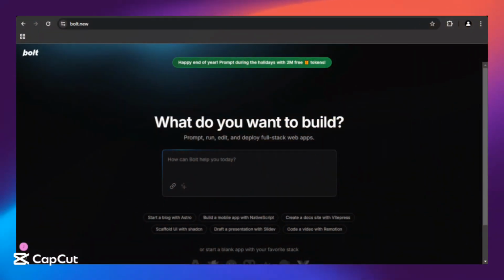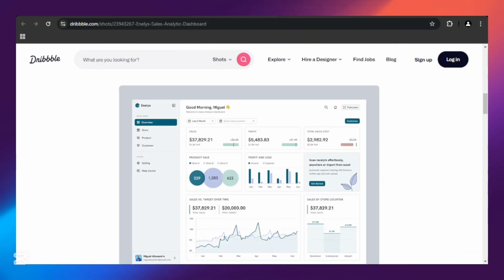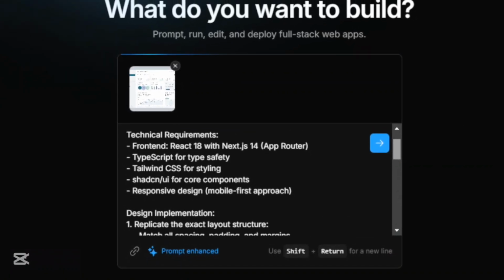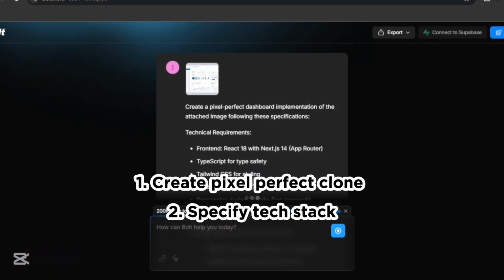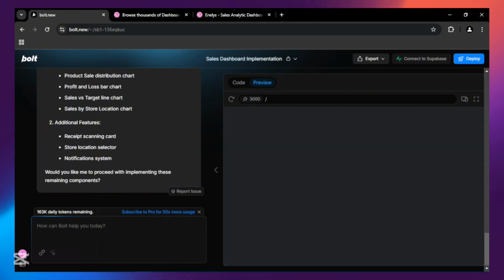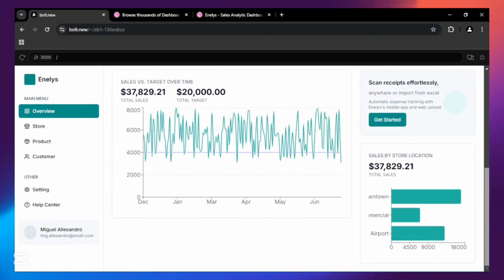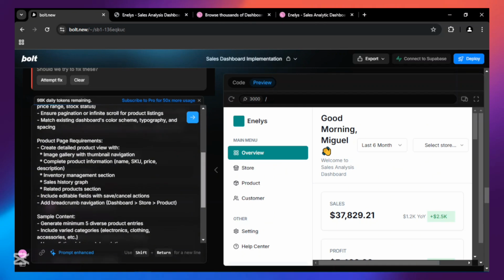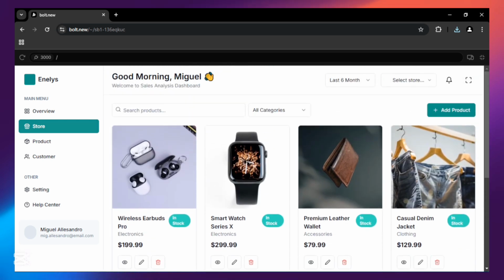Turn an IMAGE design into a WORKING APP instantly with Bolt.new!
Please comment what tutorials or videos you would like to see! I'll be making many videos related to bolt.new, lovable.dev, windsurf ai and many other ai coding platforms.

Here's the prompt I used:

Create a pixel-perfect dashboard implementation of the attached image following these specifications:

Technical Requirements:

Frontend: React 18 with Next.js 14 (App Router)
shadcn/ui for core components
Responsive design (mobile-first approach)
Design Implementation:

Replicate the exact layout structure:

Match all spacing, padding, and margins
Implement the precise grid system
Copy component positioning and alignment
Visual Elements:

Use identical color palette (provide color codes)
Match typography (font family, sizes, weights)
Implement all icons using [Lucide Icons/Phosphor]
Maintain exact border radiuses and shadows
Components to Implement:

Navigation system
Data visualization elements (charts, graphs)
Interactive cards and widgets
Tables and data grids
Form elements
Status indicators
Functionality Requirements:

Implement all interactive elements
Add smooth transitions and animations
Ensure real-time data updates
Include error handling
Add loading states
Development Standards:

Write clean, modular code
Follow React best practices
Implement proper state management
Ensure accessibility (WCAG 2.1)
Optimize performance
Include comprehensive error handling